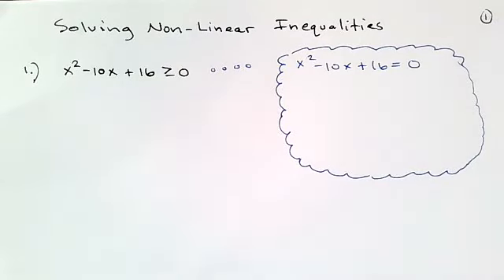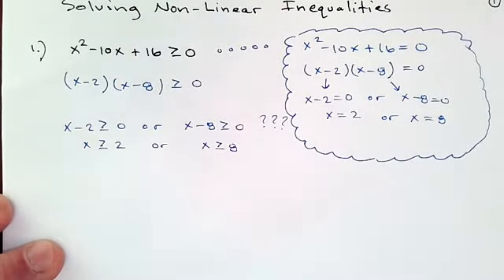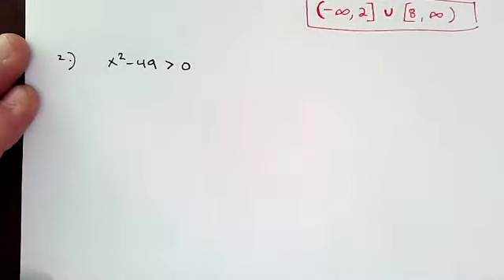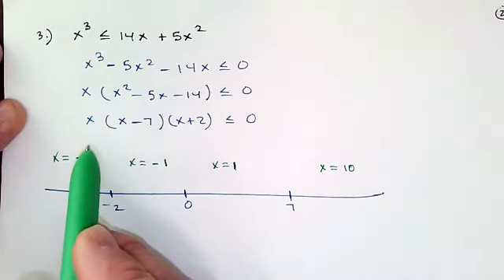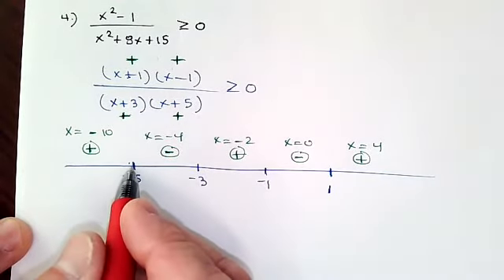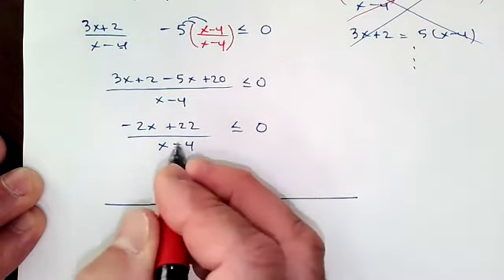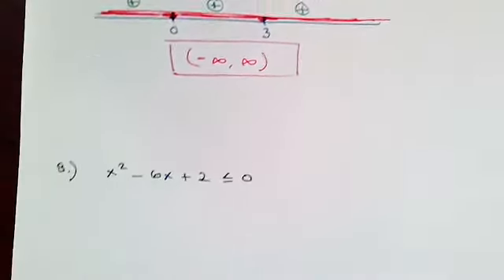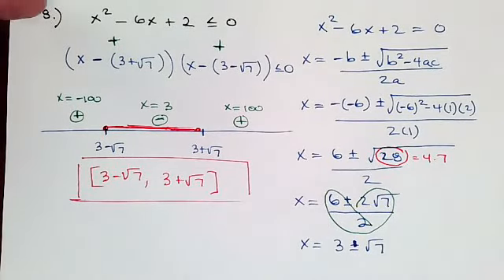Solving Nonlinear Inequalities